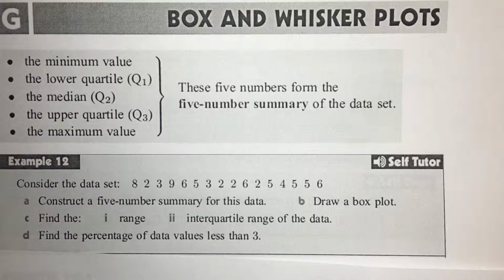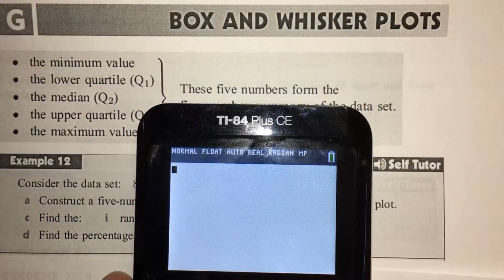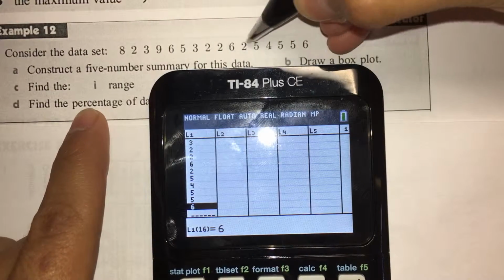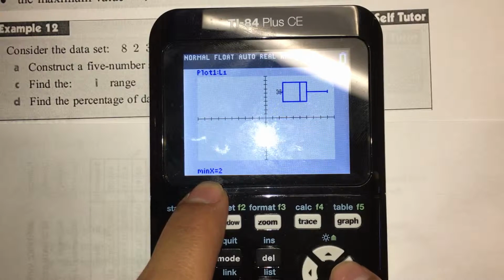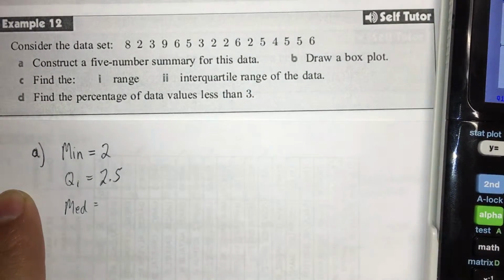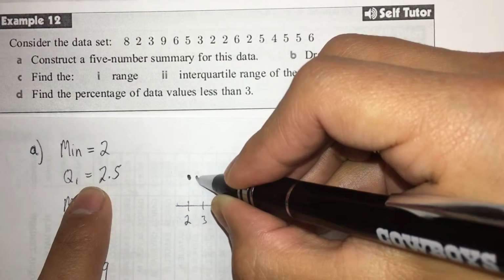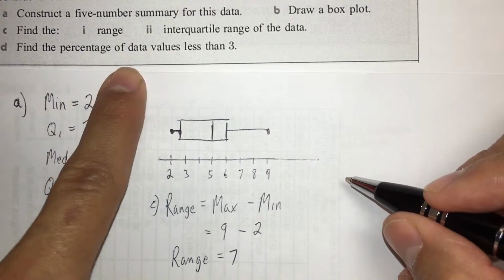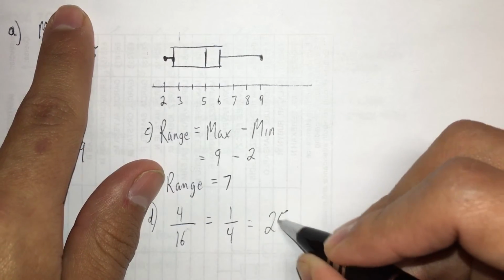Box and Whisker plot